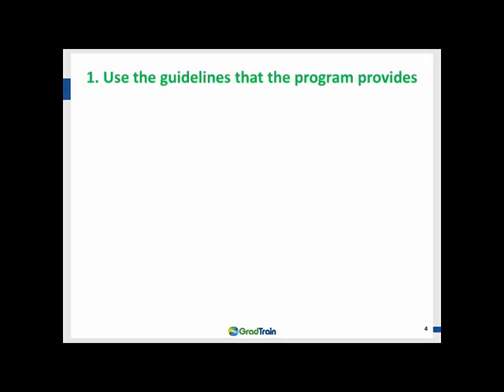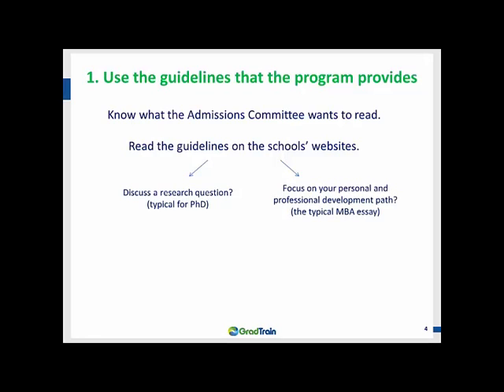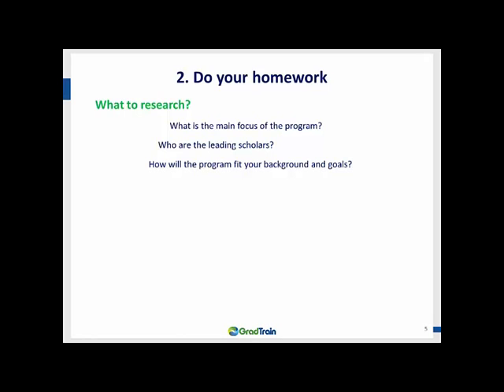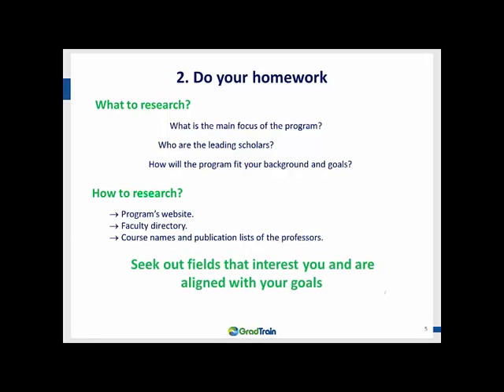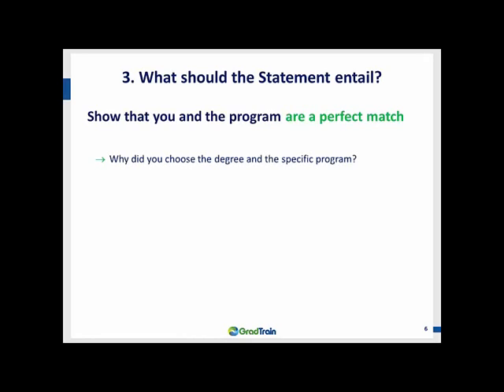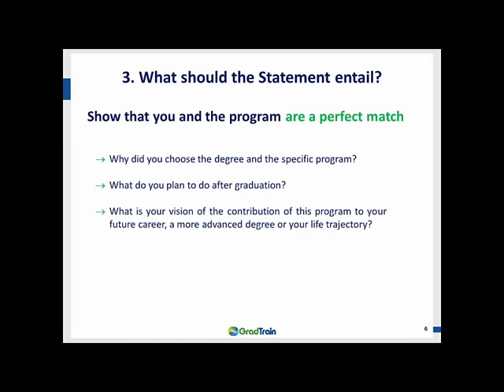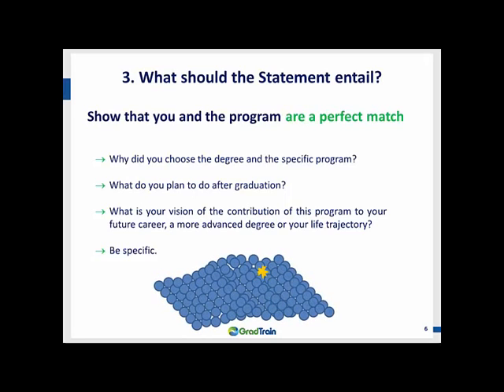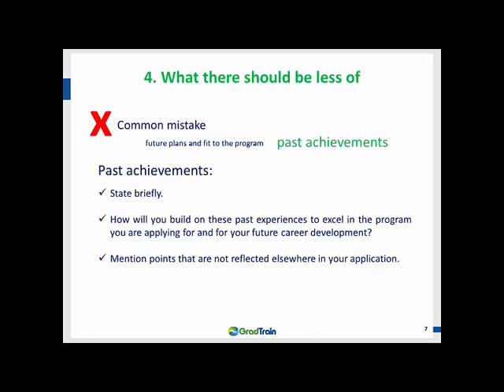How to write your statement of purpose, personal statement and essay for American graduate programs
Whether you are applying for an LLM, MBA, PhD, Masters, MSc, or any other graduate degree, and whether this is to Harvard, Stanford, Cornell, University of Florida, New School or any other School for that matter, you are most likely asked to submit a document that shows that you are the perfect candidate for their program. In Law School, this document is typically called a "Personal Statement". In business school, this is the "MBA Essay". In Engineering, Education, Social sciences, and the Sciences, the relevant term is "Statement of Purpose". The name is, of course, not the only difference. Each school, program, and degree requires what THEY think is relevant. The common feature of all, though, is the need to show that you and the program are a perfect match. Some general tips to achieve this goal can thus be highly relevant.